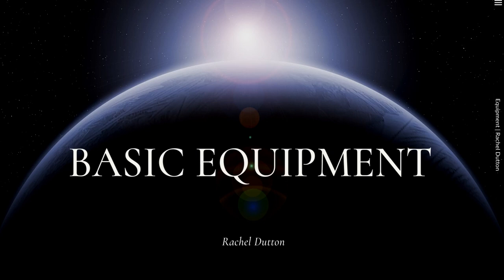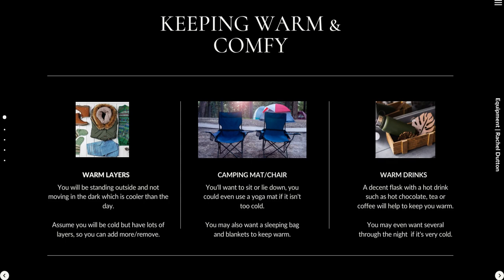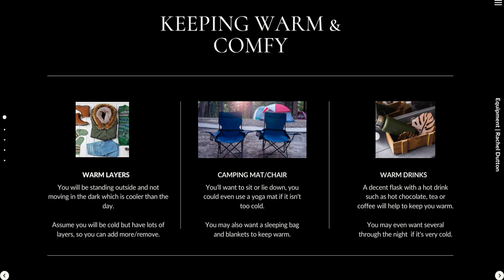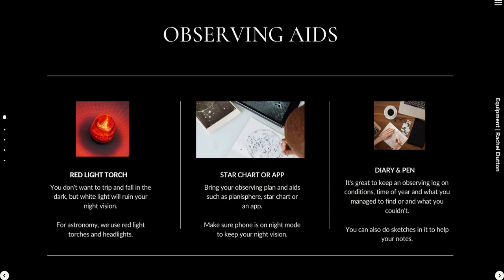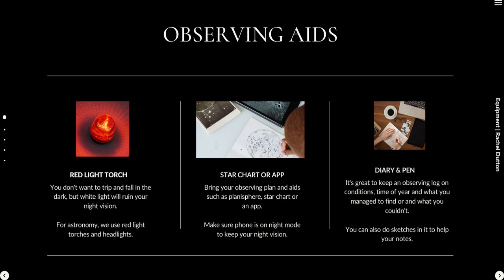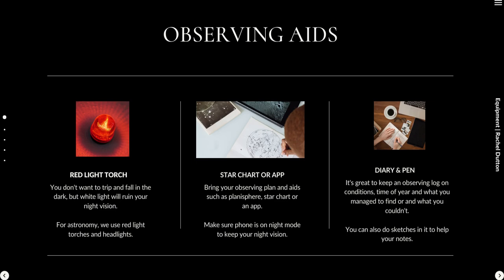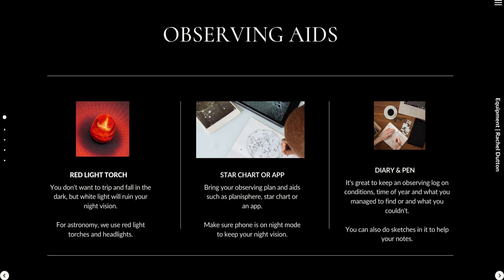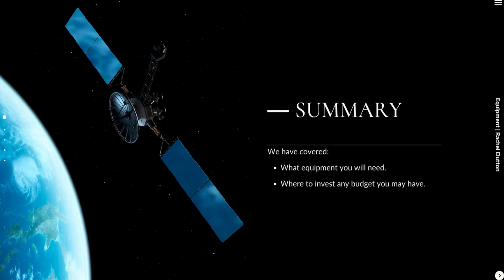Stargazing For Beginners Equipment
Whilst this is star gazing that requires no binoculars or telescopes, there are some things, most of which you may already have that you should take with you.